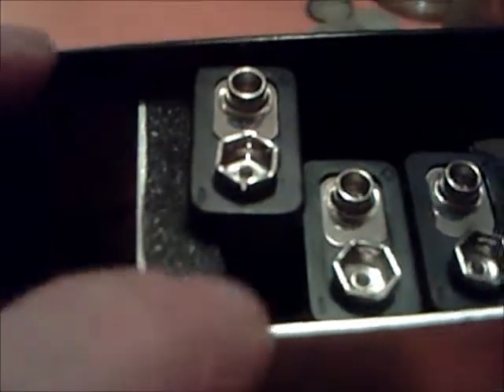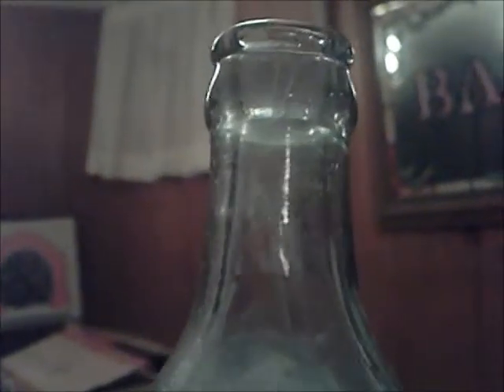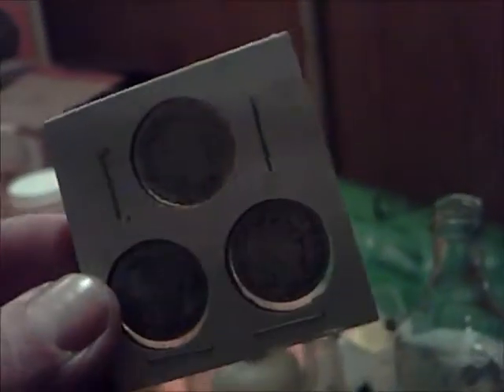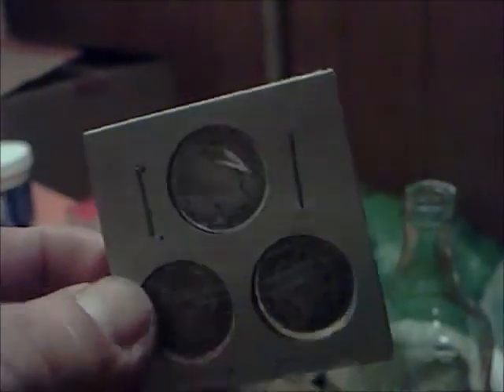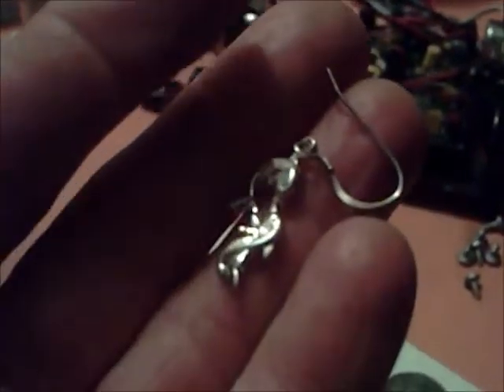Fixing the Classic III & More Bottles !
Fixing my headphone jack, solder, more bottles I dug & found at yard sale to dry to dig !